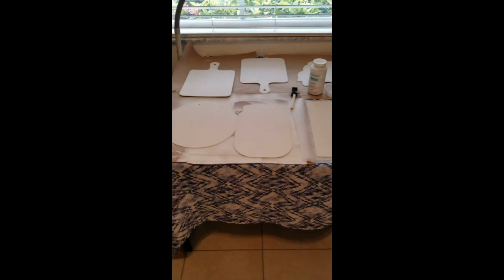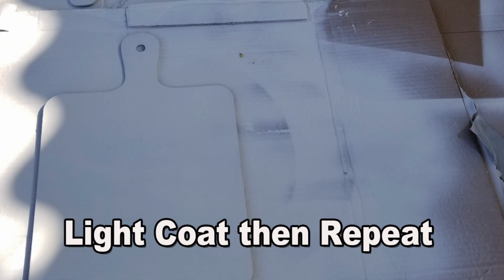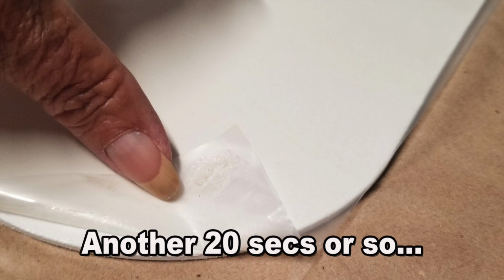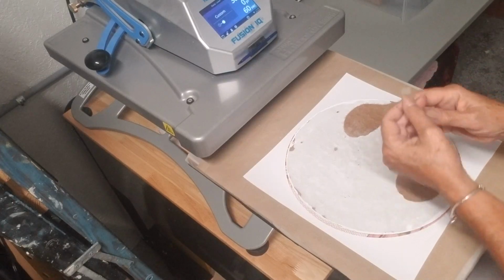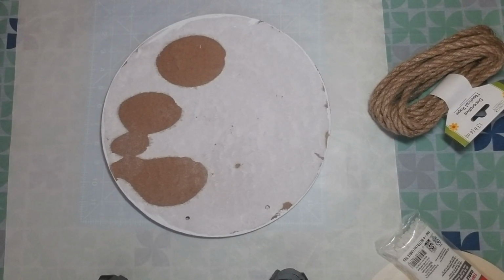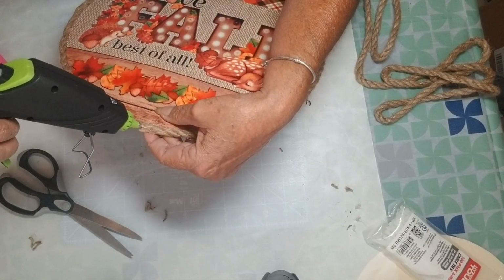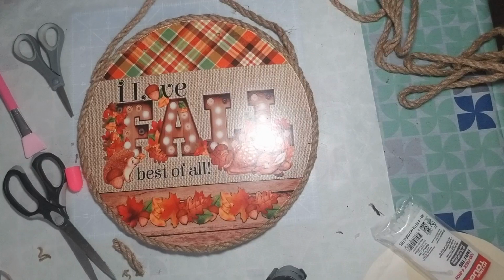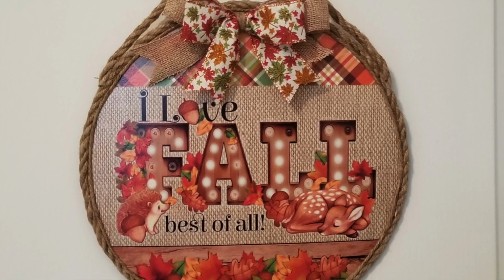Sublimating On Dollar Tree Signs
This how-to-video will show you how to sublimate on signs from Dollar Tree and how to add embellishments to give your crafting projects a polished and high end look.

Here are some links to the lamination rolls. Make sure to get 3-5 mil, 3 mill is fine.
Lamination Sheets
Lamination Rolls